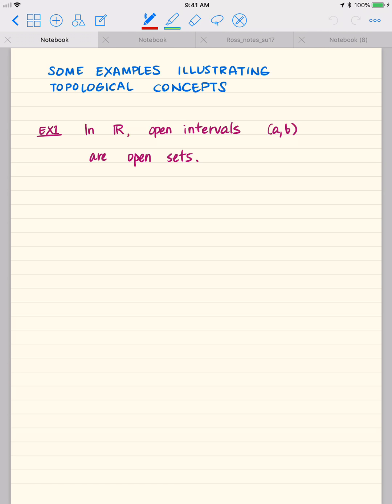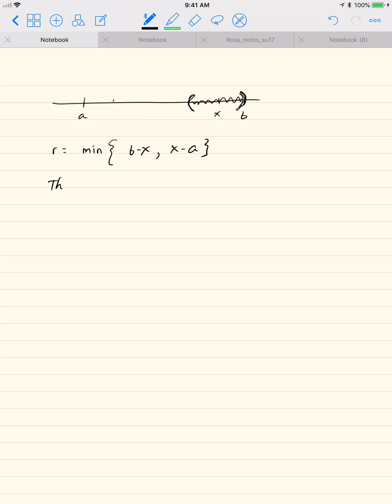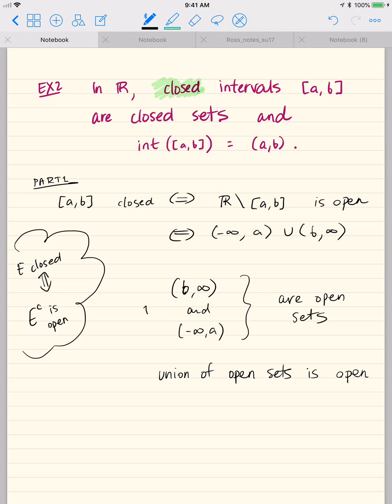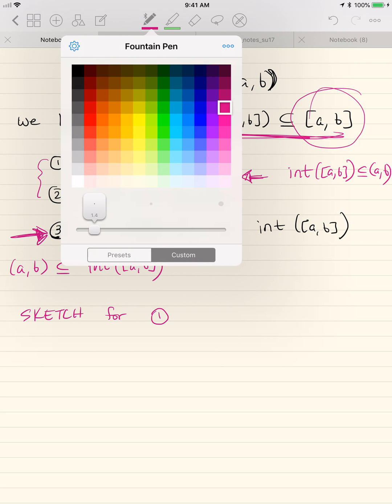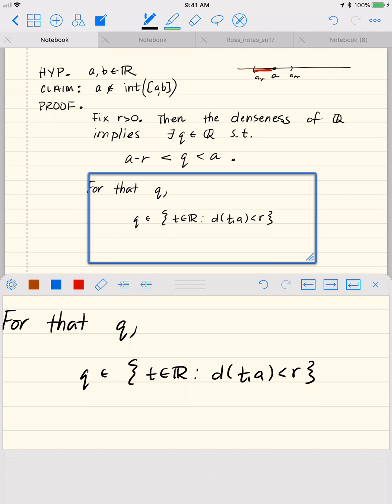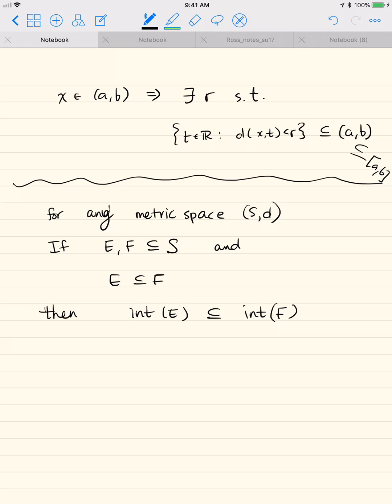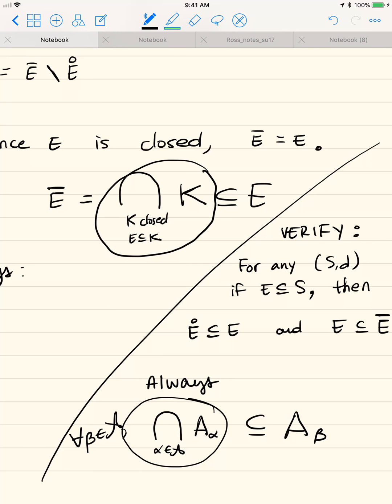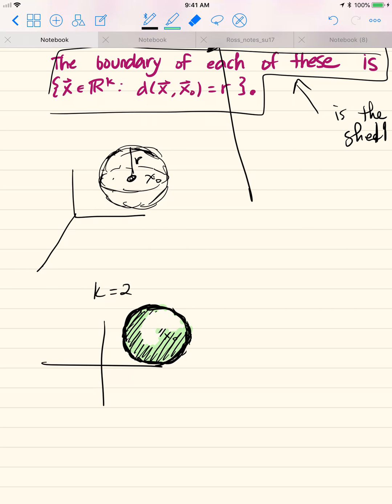104 Some Examples Illustrating Topological Concepts